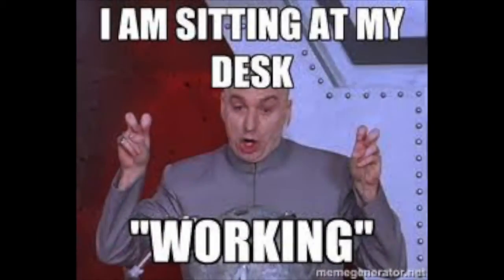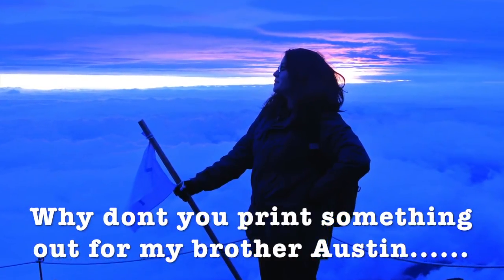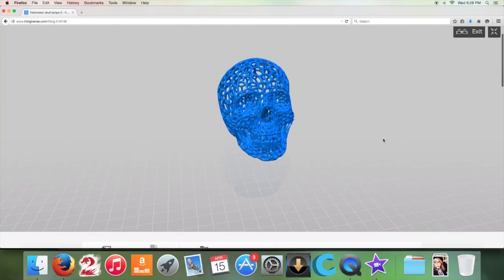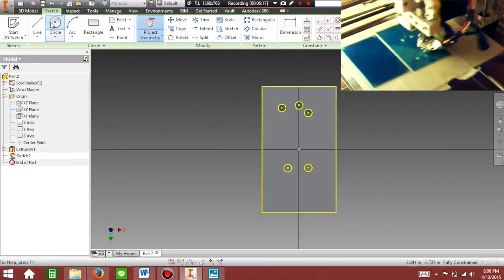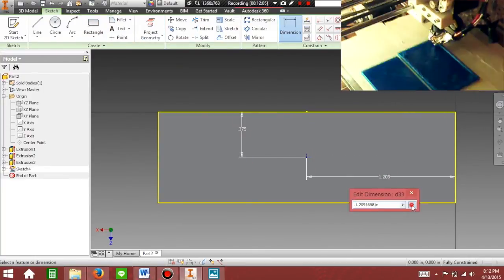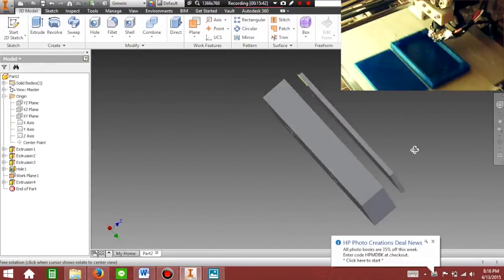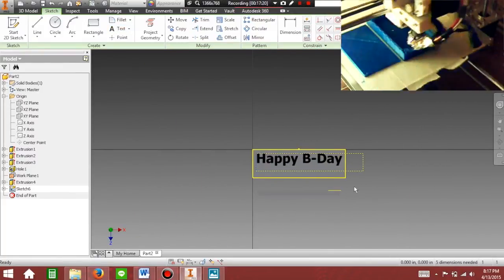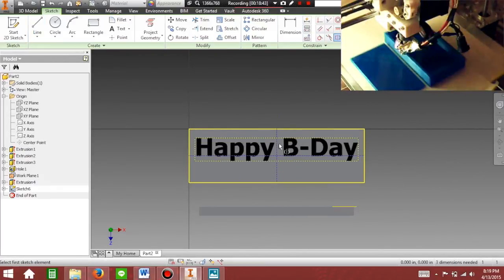Austin's 3D printed skull with LEDs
Follow me as I build a LED Lamp.